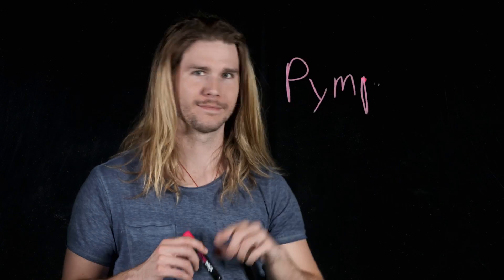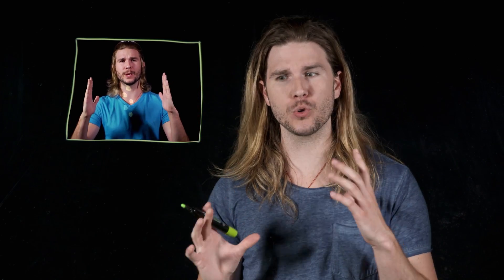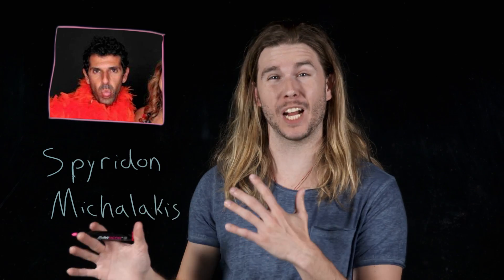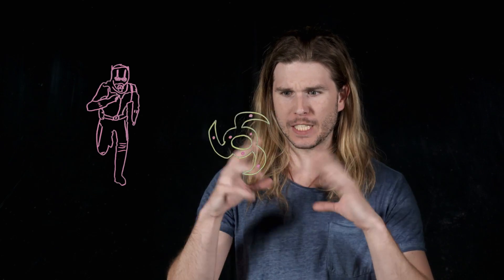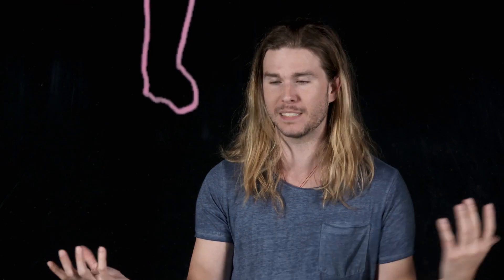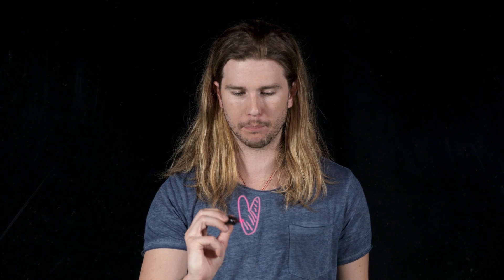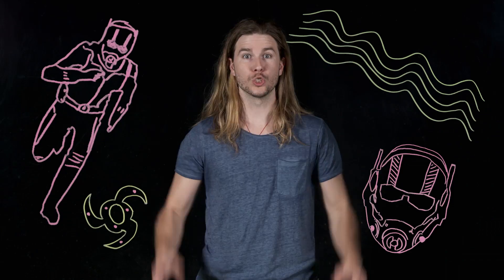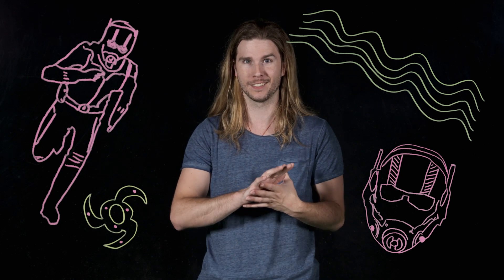How Does Ant-Man Make His Civil War Transformation? (Because Science w/ Kyle Hill)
Watch Kyle Hill in The S.P.A.A.C.E. Program, only on Alpha! Free 30 day trial

Captain America Civil War was full of great action and powers, but the biggest one literally might have been Ant Man. So how did he do it? Kyle has your orange slices of knowledge on this week’s Because Science!